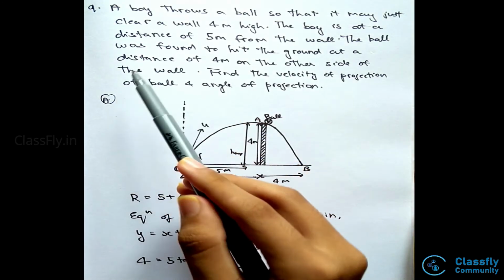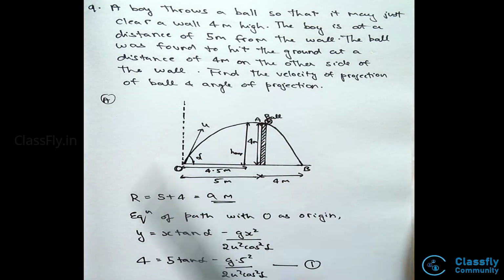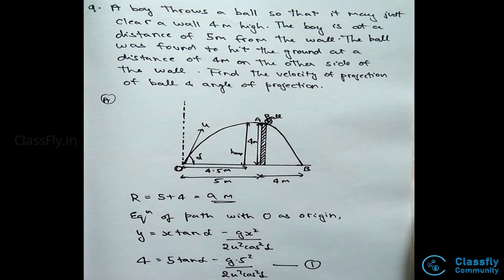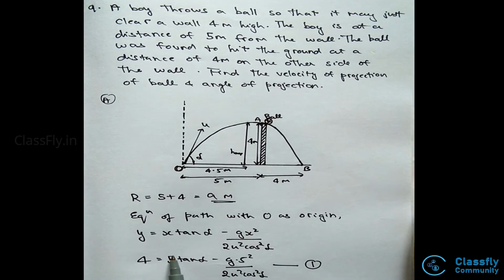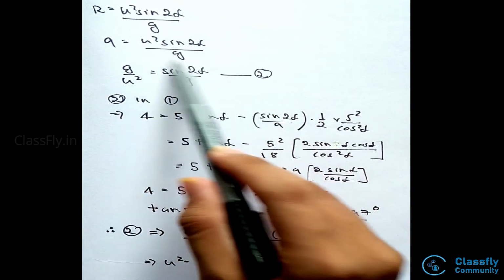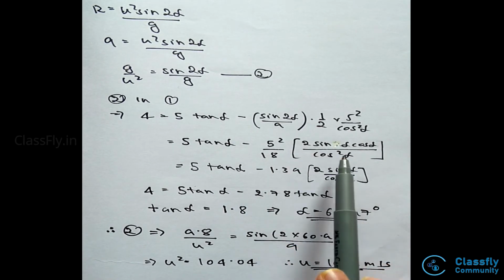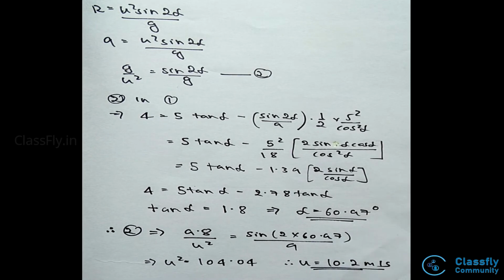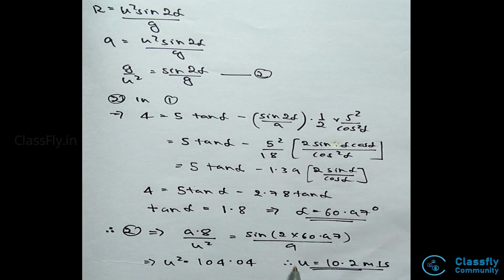Engg | VTU | Basic Civil | Module 5 | 12 Projectile Numericals p2